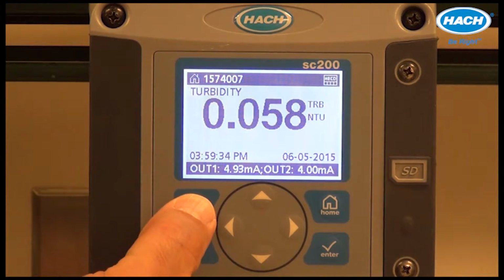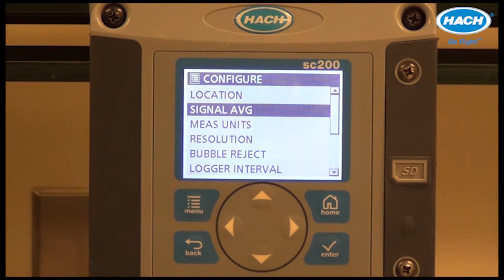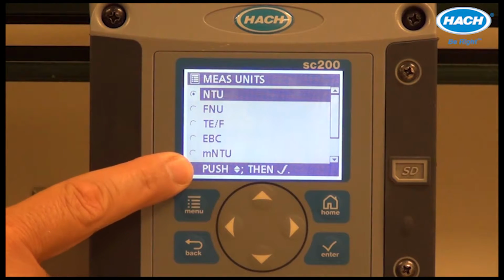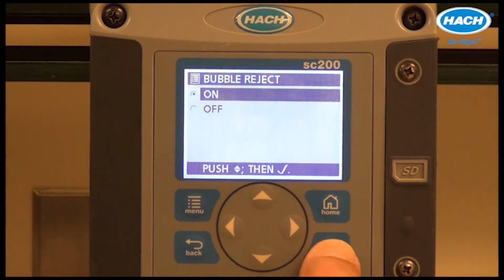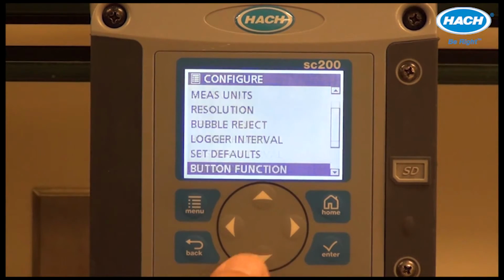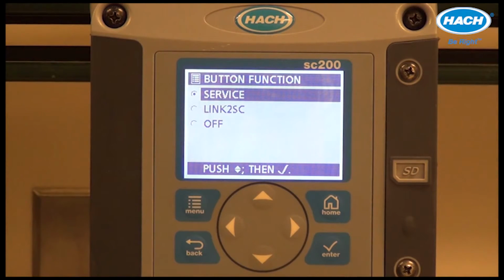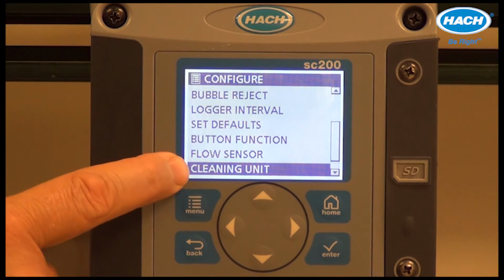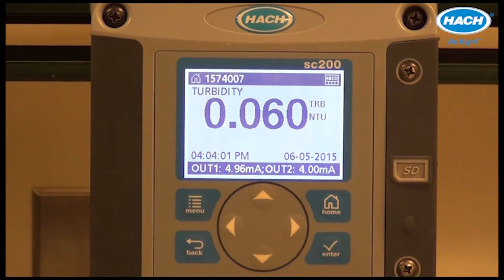TU5 Series Turbidimeters Basic Operations